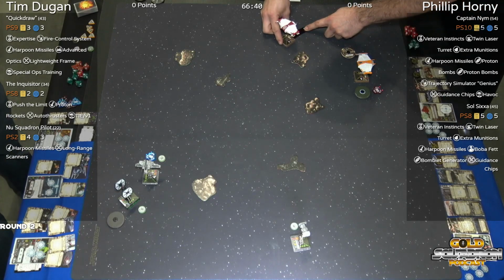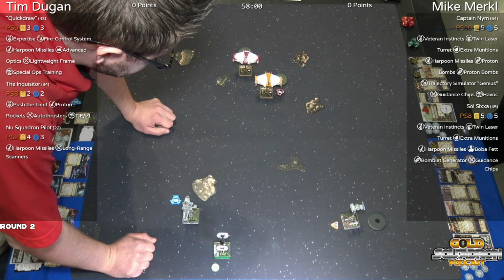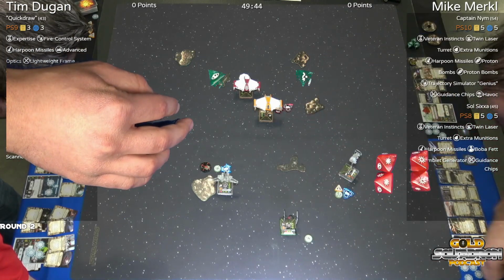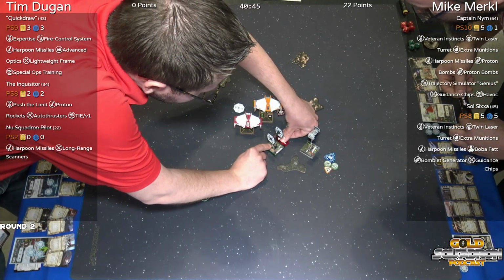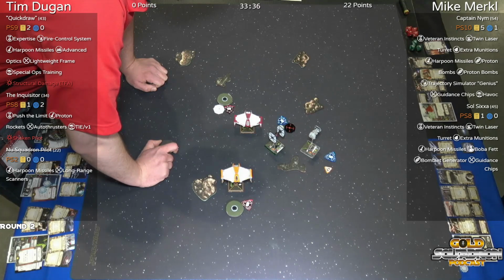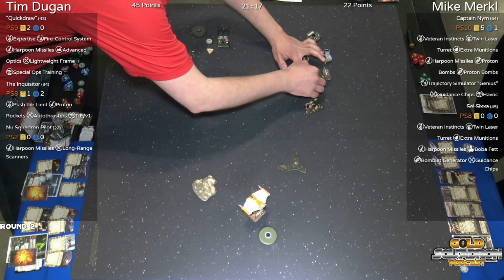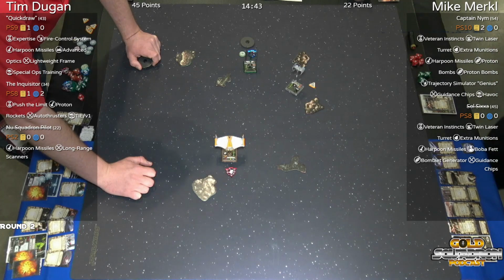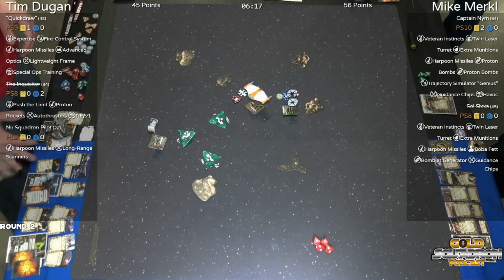Tim Dugan (QD Quiz Nu) and Mike Merkl (Nym Sol) Rd 2 Mandalore Chicago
You are watching a replay of a Gold Squadron Podcast Live Broadcast of the X-wing Miniatures Game.